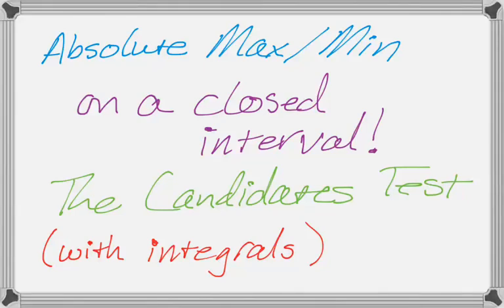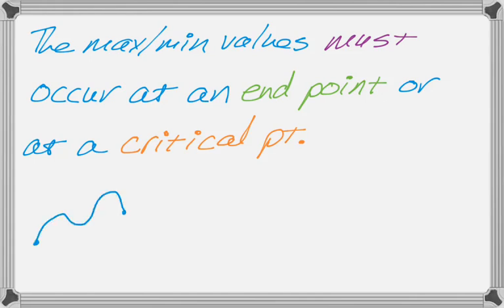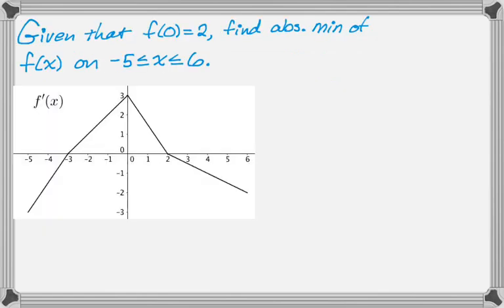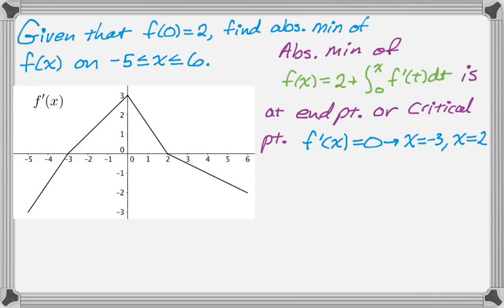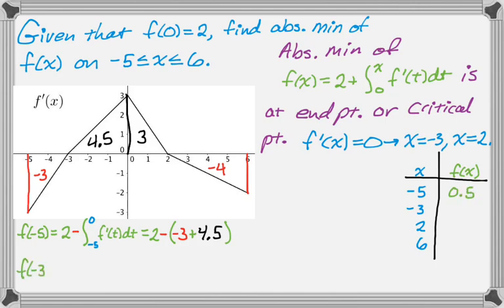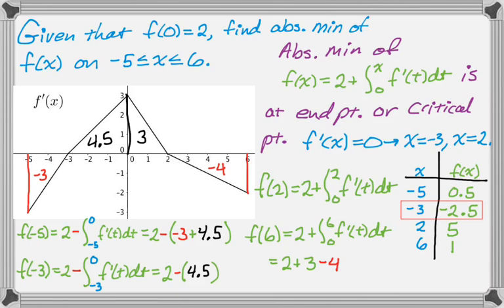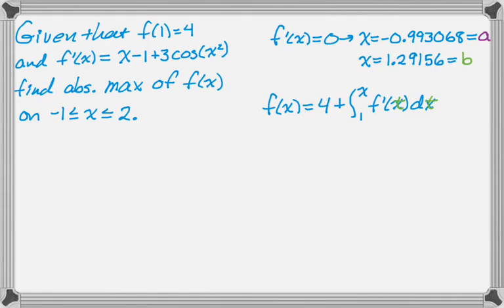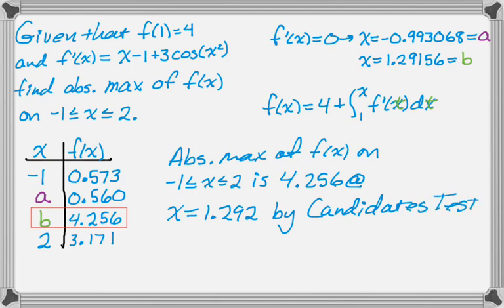Candidates Test with Definite Integrals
Using the Candidates Test to find absolute maximums and absolute minimums.  This Test doesn't get used a lot until you get to definite integrals so I reviewed the test and then did two examples that both involve definite integrals.  This is a very common question on the AP Exam free response questions (frqs).